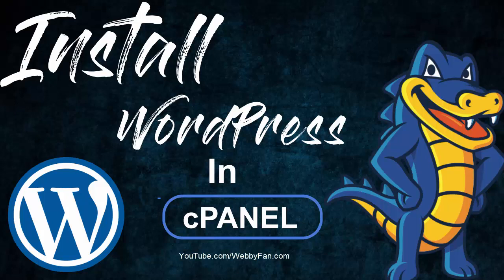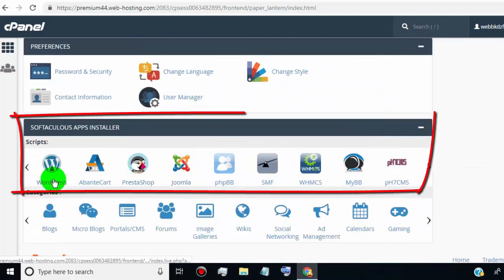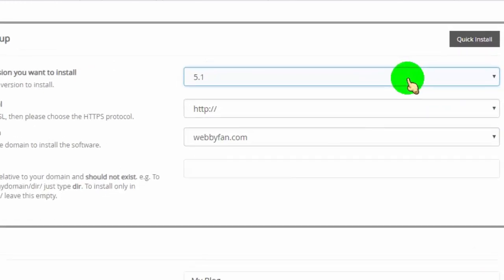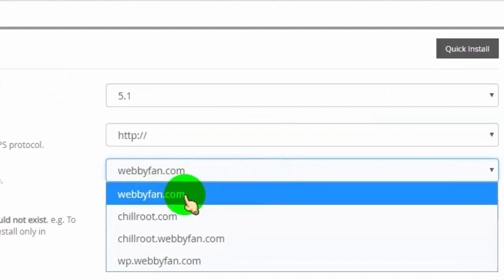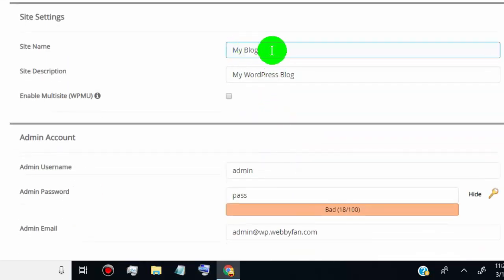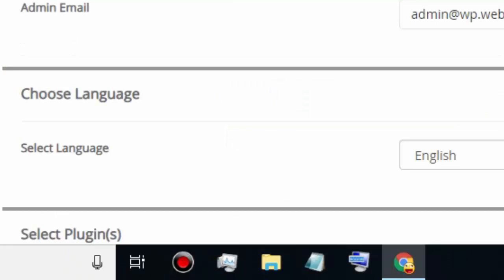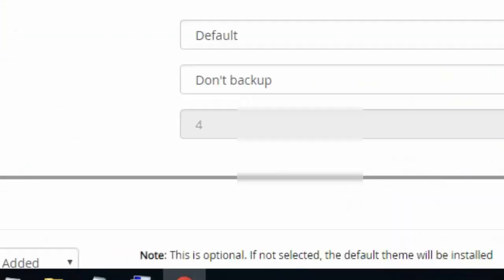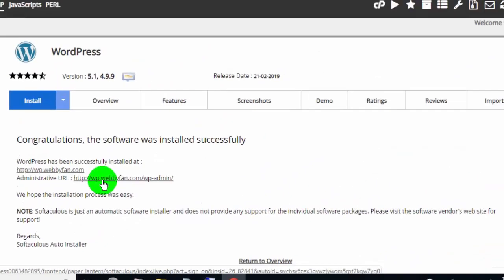How To Install WordPress in cPanel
More Videos on WordPress